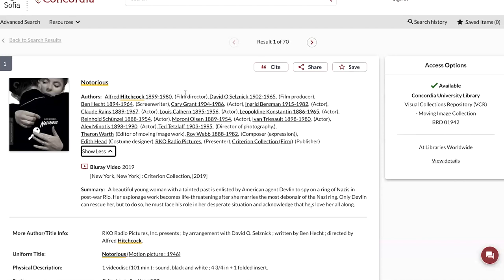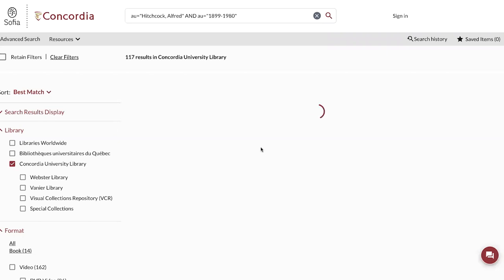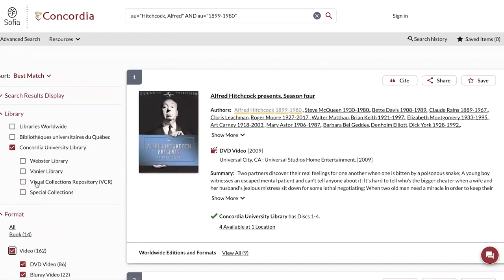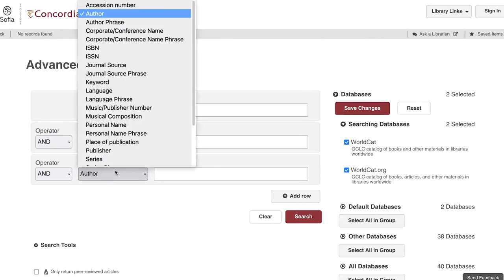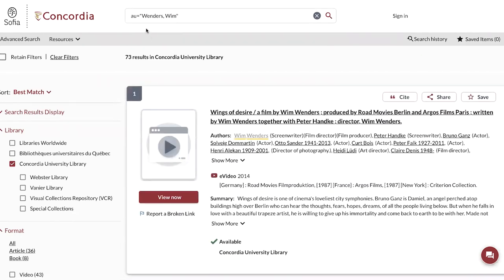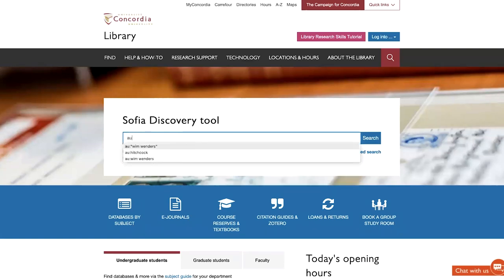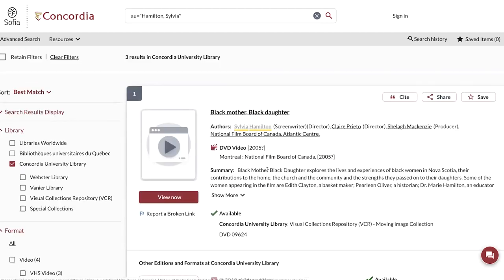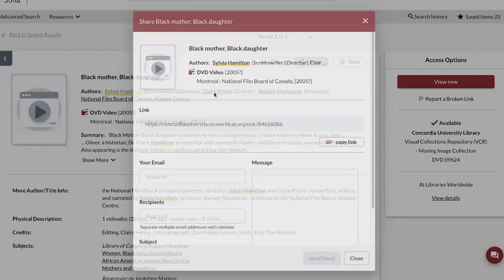Searching for Film and Video by Author Using Sofia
An information capsule created to support Concordia University students and Faculty to locate and identify film and video resources using the Library's discovery tool, Sofia Special attention is given to locating resources from the newly catalogued Visual Collections Repository (VCR) film collection (to learn more on the activities of the VCR

For more tips on locating resources using Sofia Discovery Tool, see the Library's Find section

For discipline-specific research support, please consult the Library Subject Guides and contact your subject Librarian

Music: Oleg Fedak (user_id:30064790). Futuristic Logo. Pixabay. Accessed June 2, 2023.